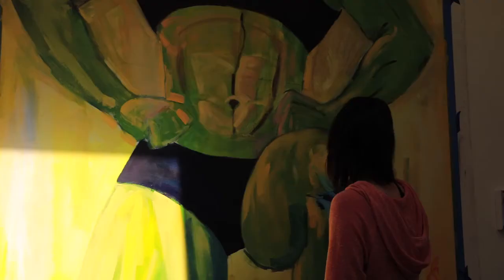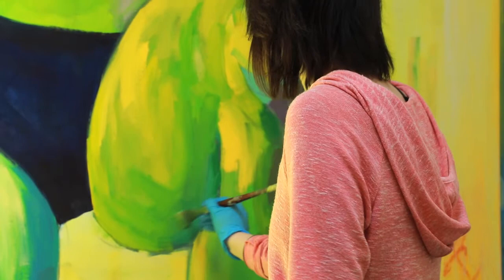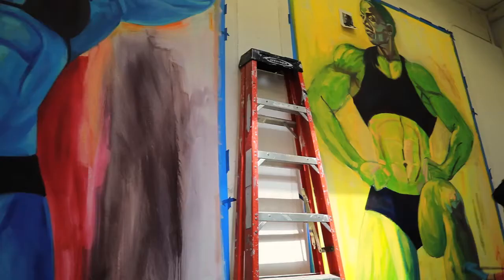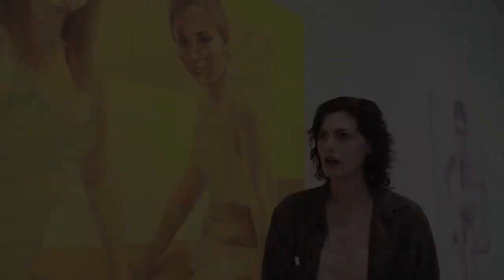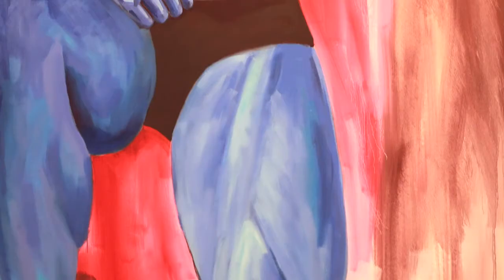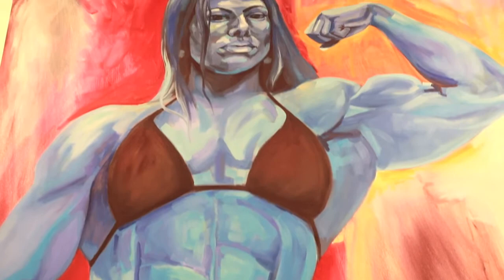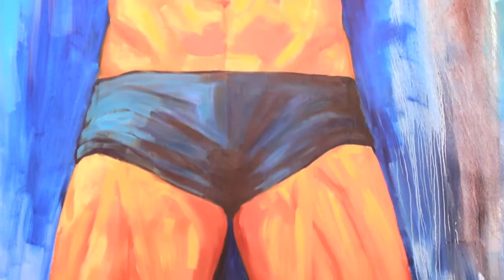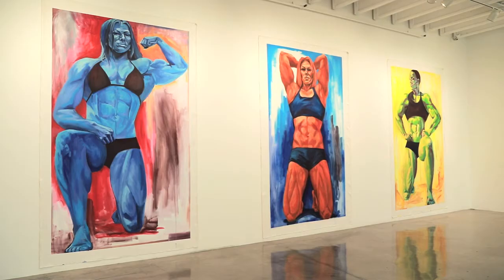JENNIFER KING : SHE - RA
A new Film by Eric Minh Swenson.

She-Ra, inspired by female power, features large scale oil paintings of female figures by Jennifer King at Claremont Graduate University’s East Gallery. Larger than life women tower over the viewer, and yet are constricted in the composition of the paintings, giving a range of vulnerability and power in the work. Bright colors demanding attention and harsh brush strokes add a toughness and solidity to the painted bodies. These heroic women are depicted in control and confident, lacking decoration or hyper-sexuality; a way of painting women that has been long ignored in art history.

For more info on Eric Minh Swenson visit his website at thuvanarts.com. His art films can be seen